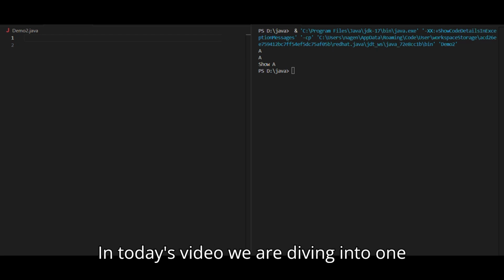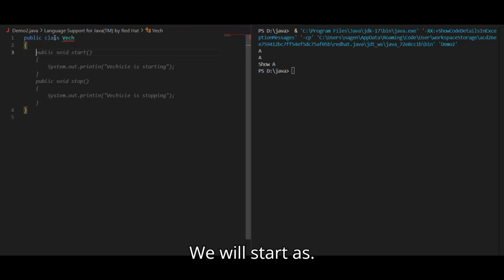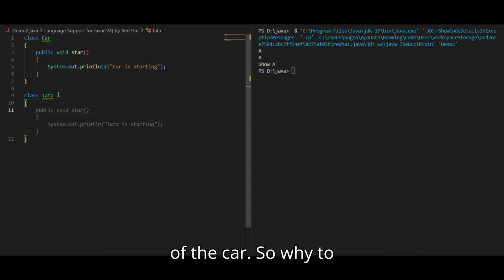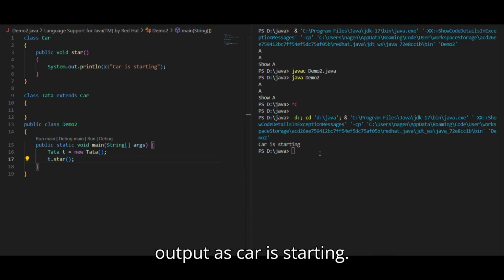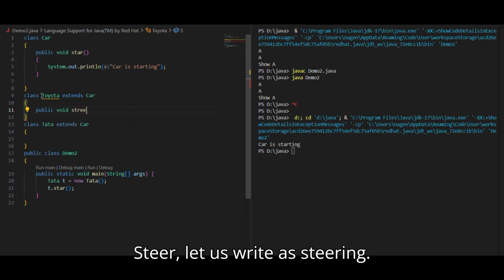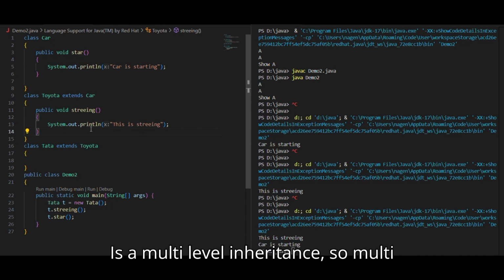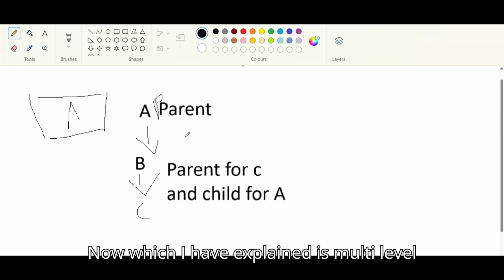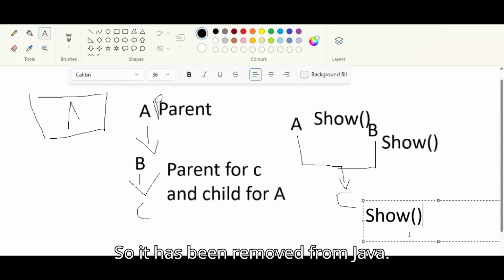#22 Master Inheritance in Java | OOP Concepts Explained with Examples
Learn Inheritance in Java like never before! In this video, we dive deep into the fundamental concept of Inheritance, a core pillar of Object-Oriented Programming. Discover how inheritance simplifies code, promotes reusability, and strengthens the structure of your Java programs. With clear explanations, real-world examples, and best practices, this tutorial is perfect for beginners and those revising their Java skills.

💻 What You'll Learn:

Types of Inheritance in Java (Single, Multilevel, Hierarchical)
Benefits and Drawbacks of Inheritance
How to Implement Inheritance in Your Code

👉 Don't miss out! Watch this video and start mastering Inheritance today.